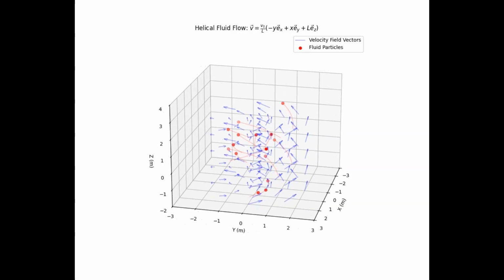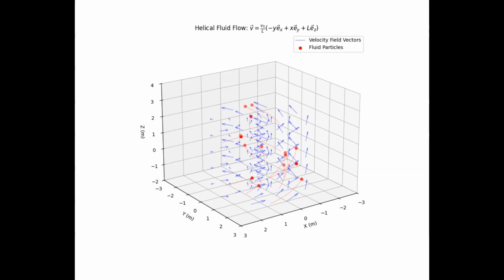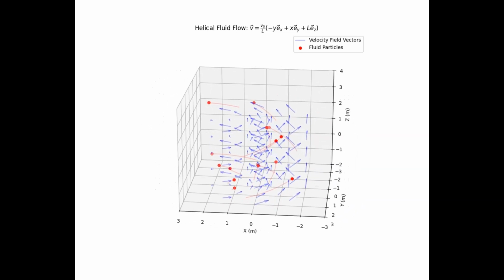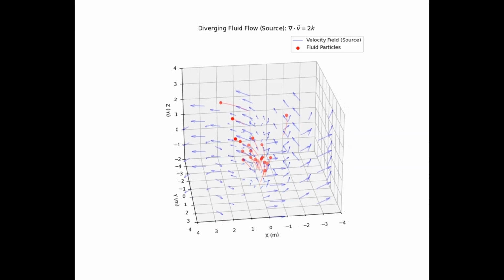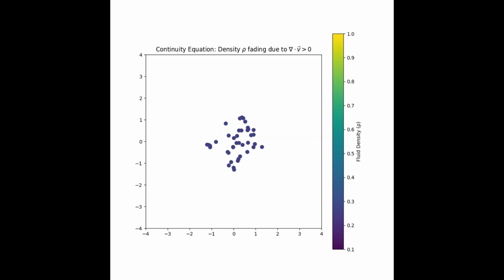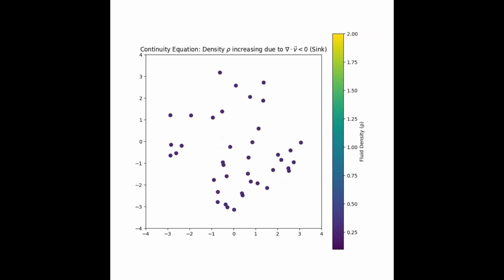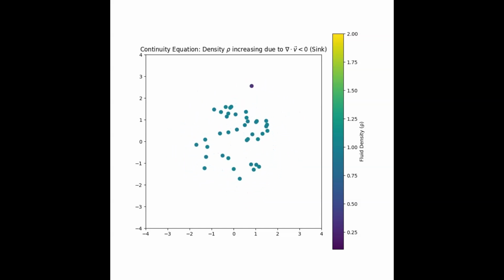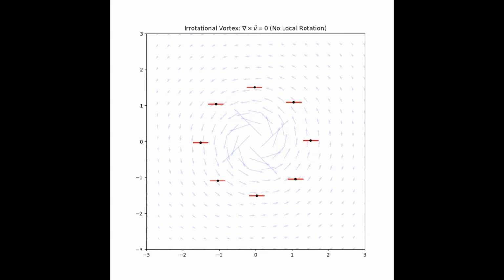A Unified Computational Study of Flux Continuity and Vorticity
Summary: Across these six demonstrations, we have bridged the gap between vector calculus and physical fluid behavior, focusing on the concepts of flux, density evolution, and vorticity. Our first set of demos validated the Divergence Theorem, illustrating how zero divergence characterizes incompressible helical flow while a positive divergence indicates a mass source where fluid expands outward. The second set applied the Continuity Equation to visualize density as a dynamic variable, showing that fluid "thins out" in source regions  and compresses in sink regions, causing visible shifts in particle concentration. Finally, the vorticity simulations utilized "paddlewheel" indicators to distinguish between types of circular motion; we proved that rigid body rotation possesses true local "spin" (non-zero curl), whereas an irrotational vortex orbits a center without local rotation because the velocity gradient cancels the orbital curvature. Together, these simulations provide a holistic view of how divergence and curl define the essential properties of a flow field—expansion, mass conservation, and rotation.